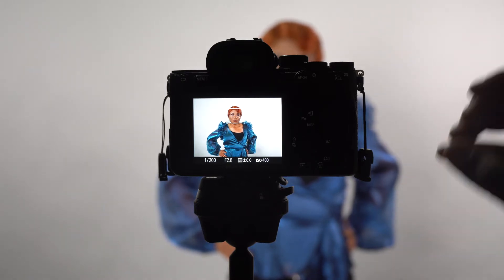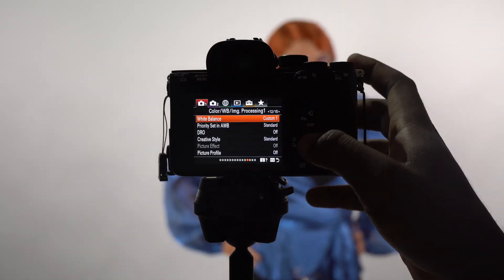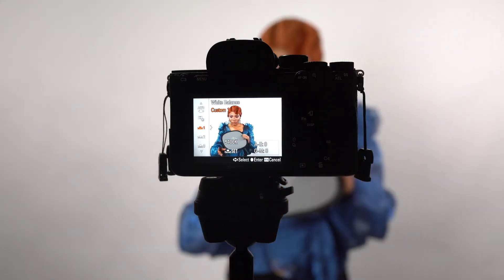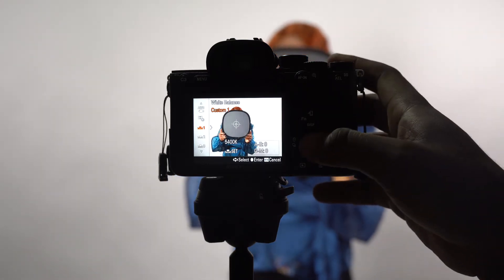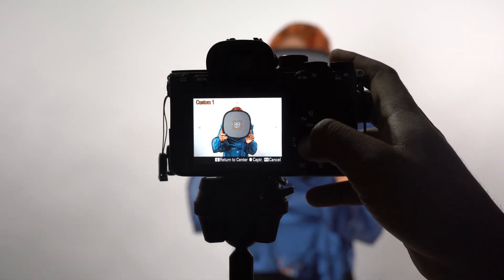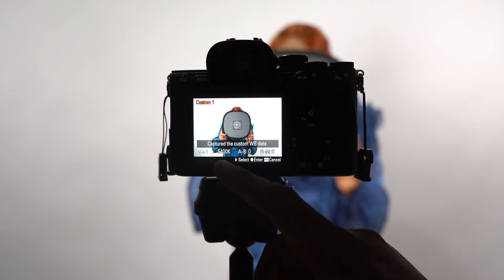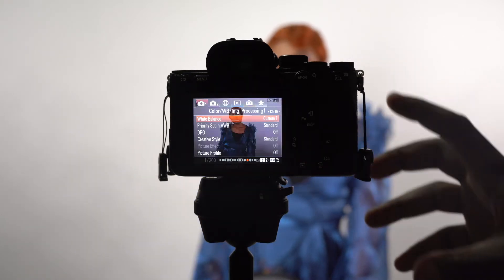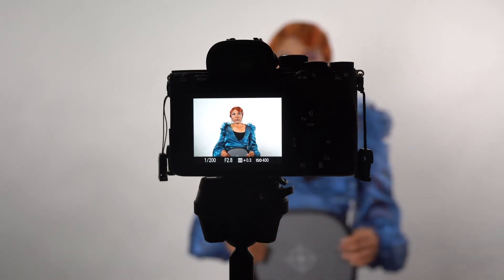My photo settings for indoor photoshoot